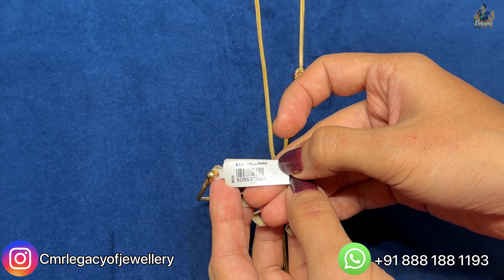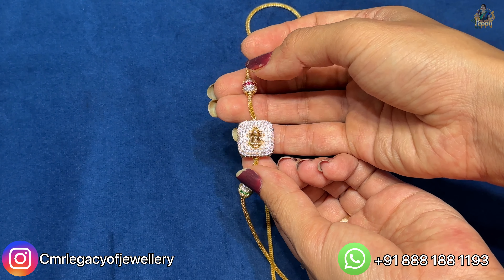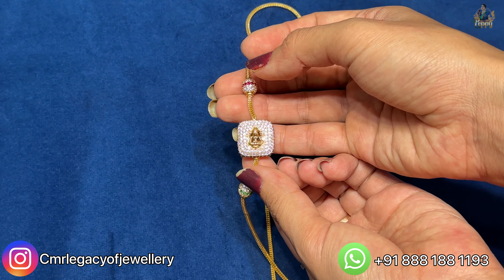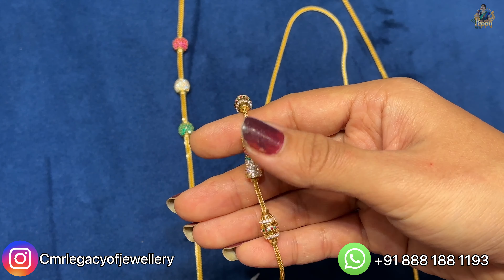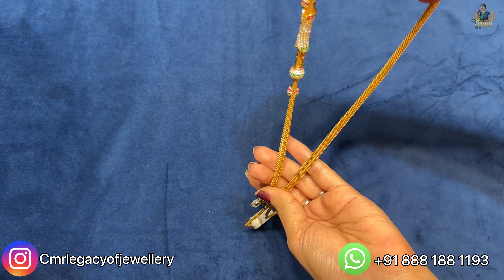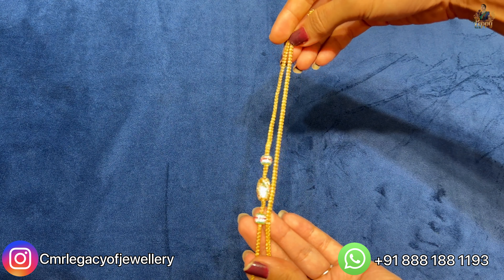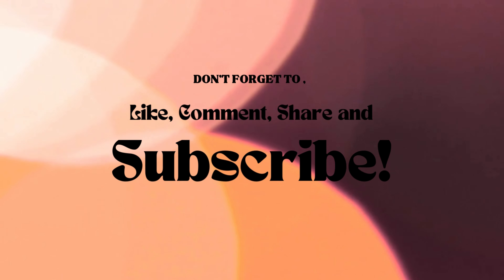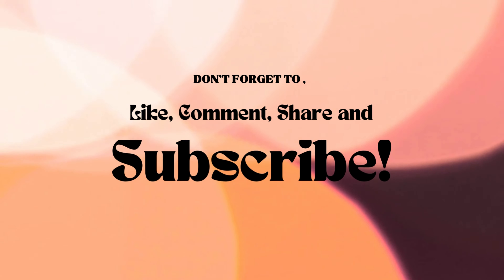Latest gold thali chains with side lockets with codes & prices ❤️‍🔥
✨ Join me on an unforgettable journey as I visit CMR Legacy of Jewellery at Patny for the first time! Prepare for a dazzling display of exquisite craftsmanship and timeless beauty. ✨

💎 Watch the video to discover why CMR is the gem of Patny and don’t forget to shower your love and support!

🔗 Follow CMR on Instagram, YouTube, and Facebook for the latest updates and exclusive offers:

Let’s make this shine brighter than a diamond! 💖

STORE ADDRESS:-D.No. 1-1-88 to 91, Plot No. 67/A, Wearhouse, Head Office & Showroom Kingsway, Opp : Head Post Office Patny Centre, Rashtrapati Rd, Secunderabad, Telangana 500003